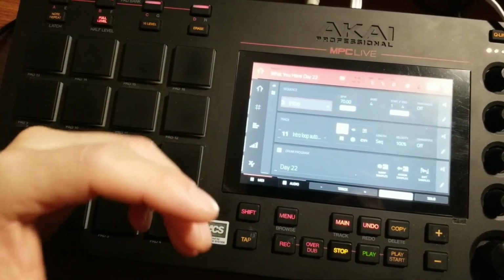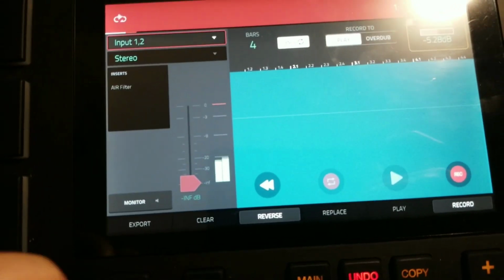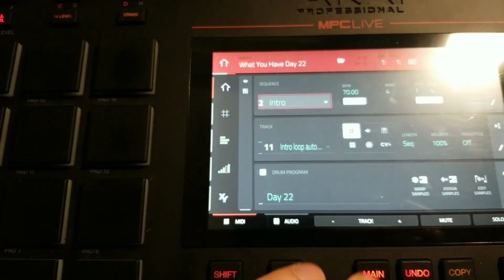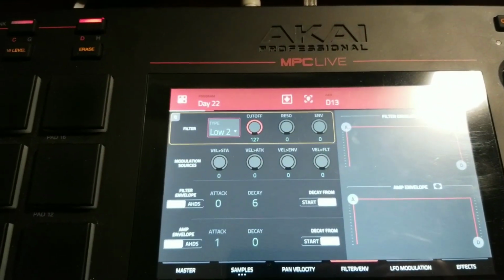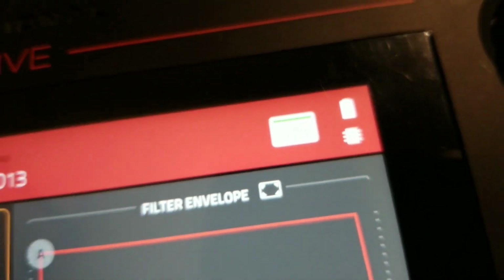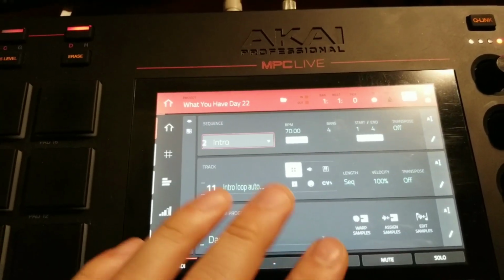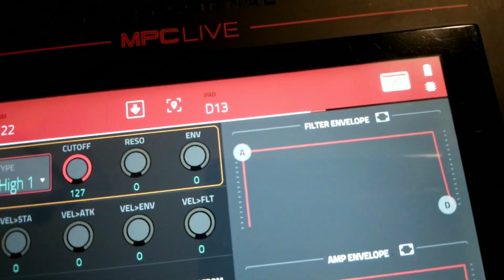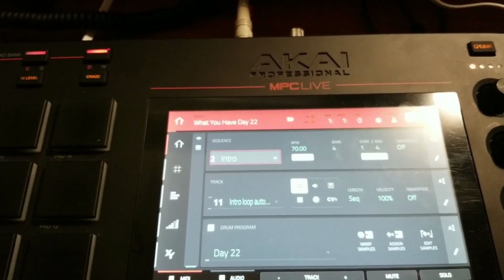Akai MPC LIVE/X/One Tutorial x Creating Intro Sequences with Automation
Akai MPC LIVE Tutorial
Intro Sequences
with Automation

Did my 10weekbeatchallenge in order to learn some things about finishing music and I developed a formula for creating arrangements.

Arrangements are made up of a few different sequences stringed together within song mode. In order for these sequences to sound good together a few steps should be taking in order to create smooth transitions moving inbetween these sequences.

This video is specifically about creating an interesting intro Sequence which leads into a hook sequence and hopefully creates a bit of an impact by creating a drop before the hook comes in.